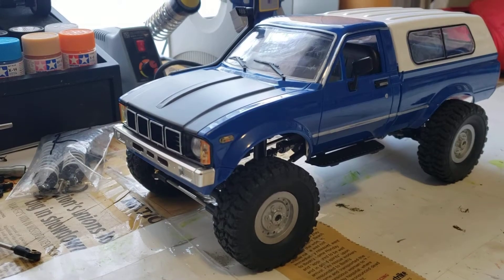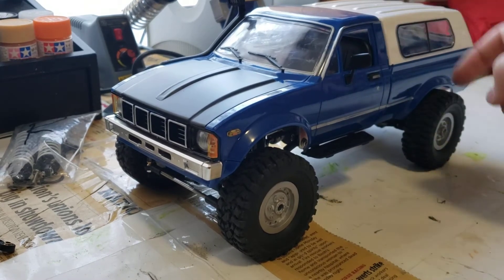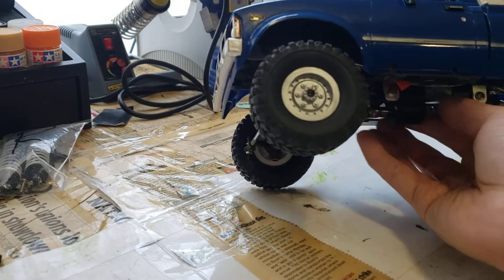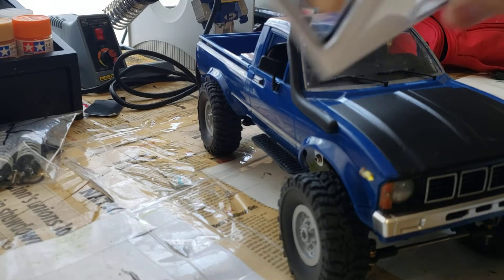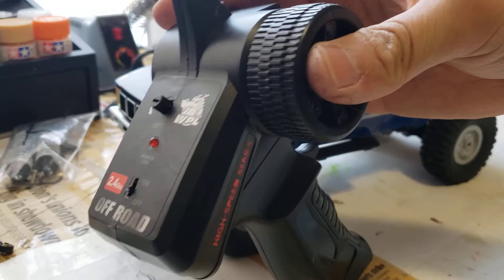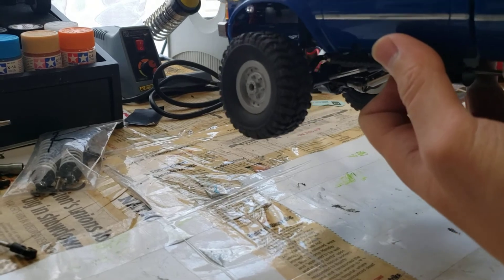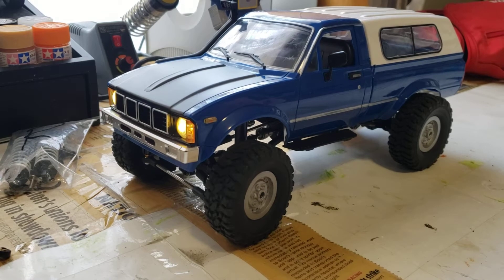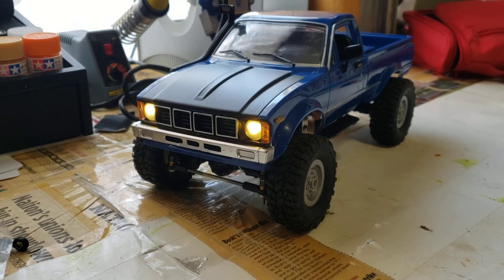WPL C24 Hilux Project Finally Complete!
This build took far too long but it's finally done and I'm happy about that. These are decent trucks for the money though it does have the quirks of being an eBay special.